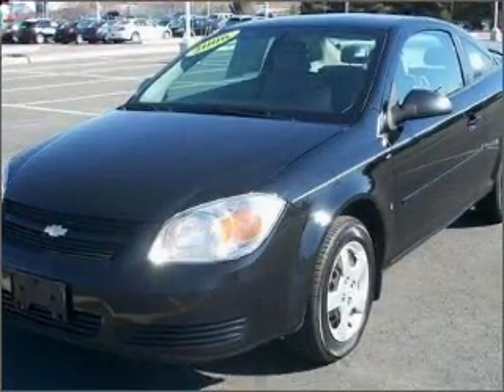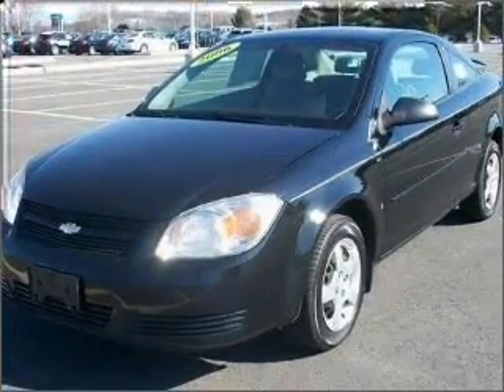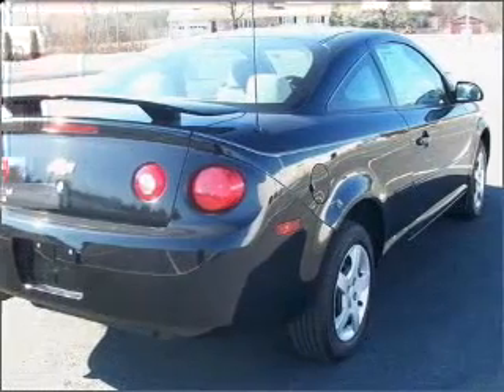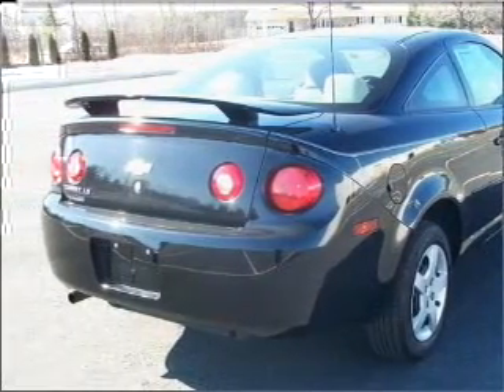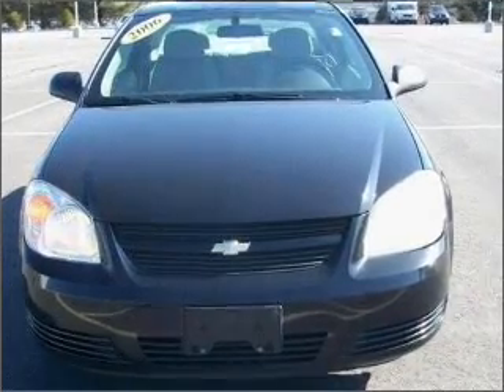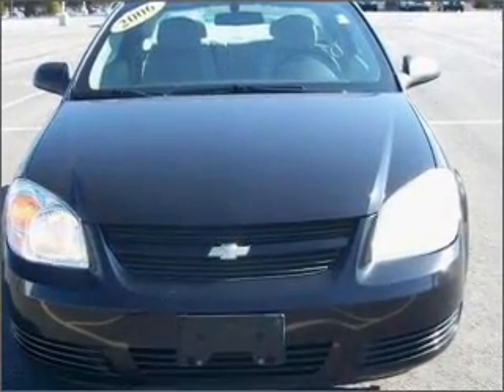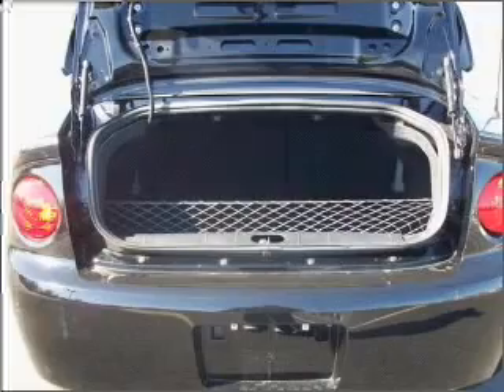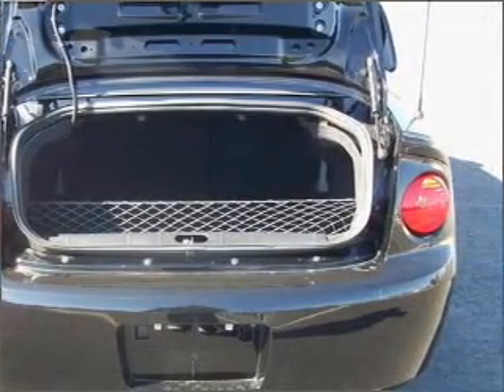2006 Chevrolet Cobalt for sale in Westborough MA - Used ...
- 2006 Chevrolet Cobalt VIN 1G1AK15F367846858 - Used Chevrolet for sale from Herb Chambers Ford of Westborough by EveryCarListed.com Take a look at this 2006 Chevrolet Cobalt LS that just came into, Herb Chambers Ford of Westborough. This 2 Door Coupe comes equipped with many comfort and safety features including Front Ventilated disc brakes, Passenger Airbag, Audio system security and much more. We would love to talk to you more about this Cobalt.